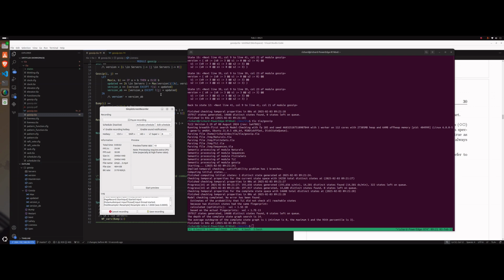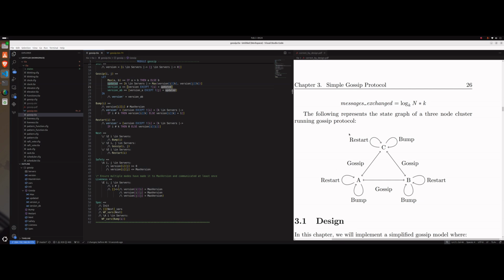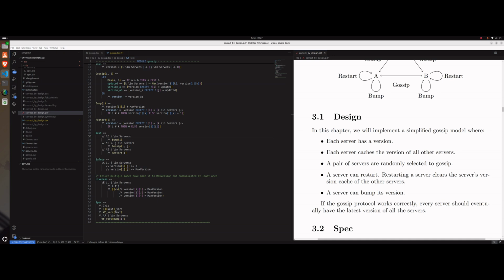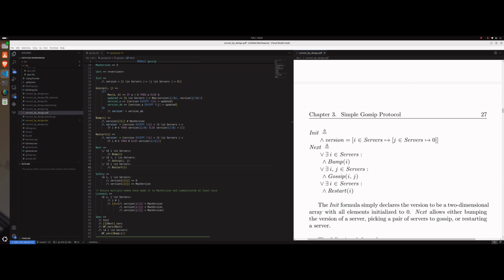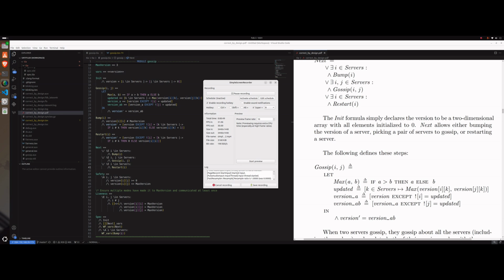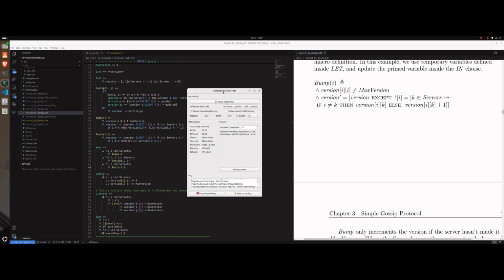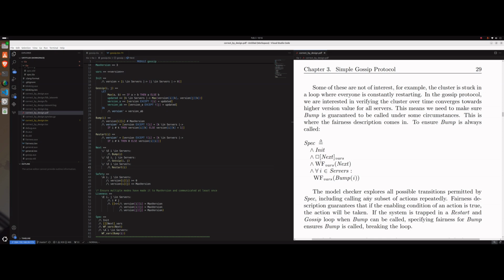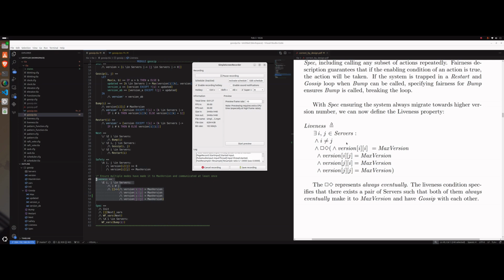Correct by Design with TLA+: Gossip Protocol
This video is part of my free book "Correct by Design with TLA+":

If you feel strongly about supporting me by buying me a coffee, you can buy a copy of the book here: